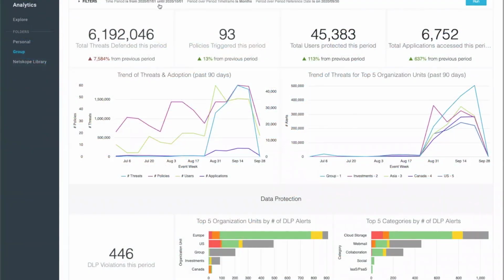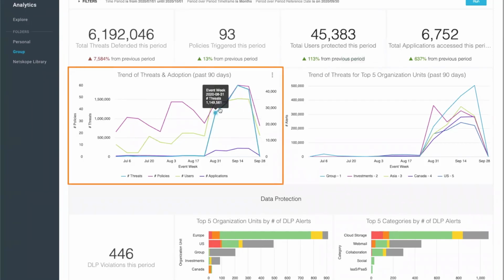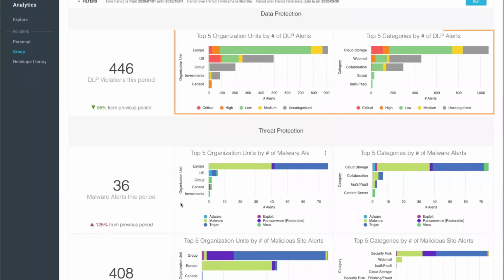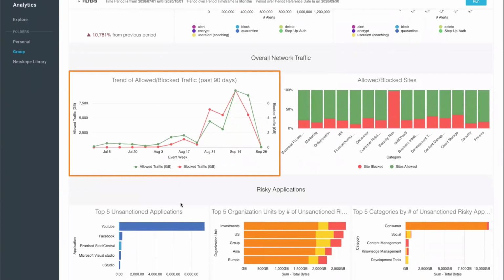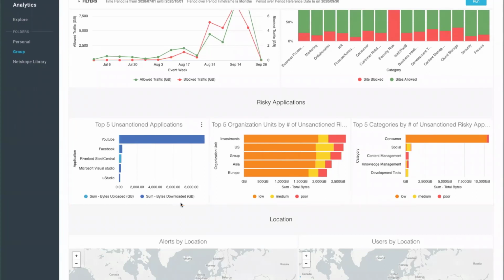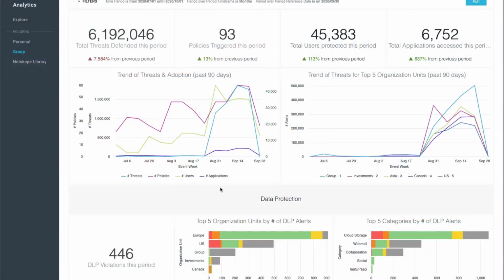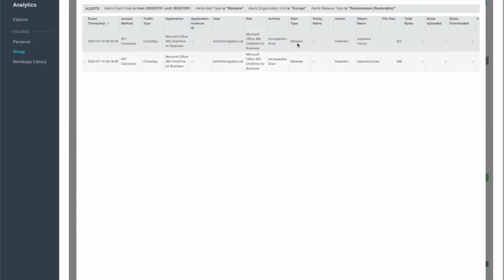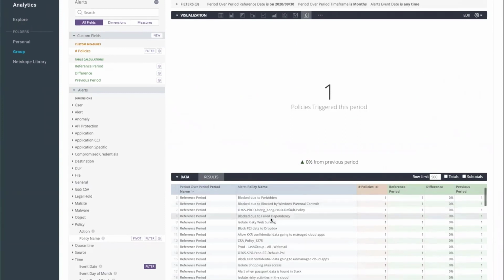Overview of Popular Dashboards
Use pre-built dashboards as a starting point to visualize risk.